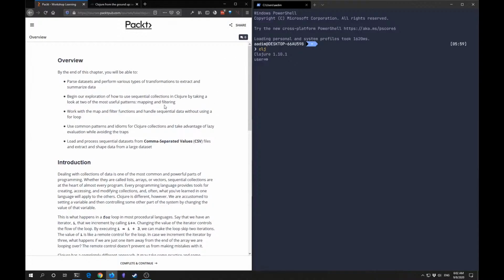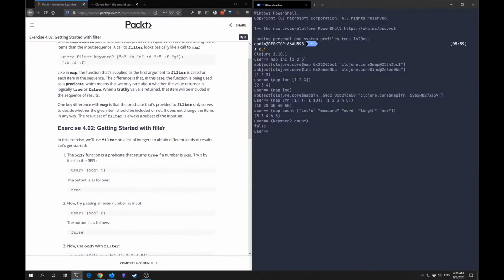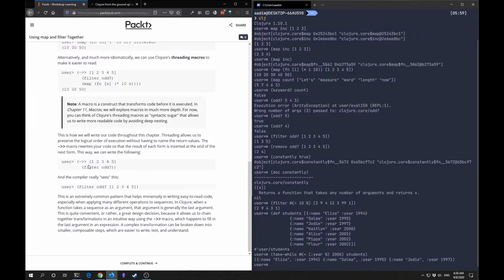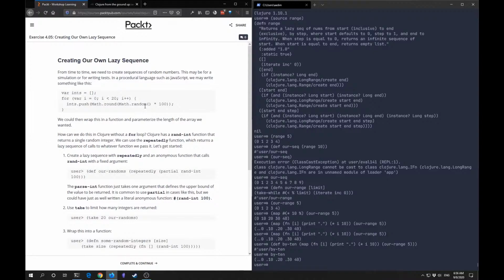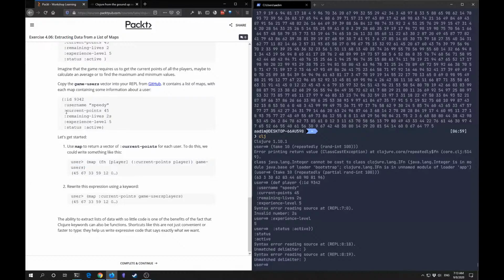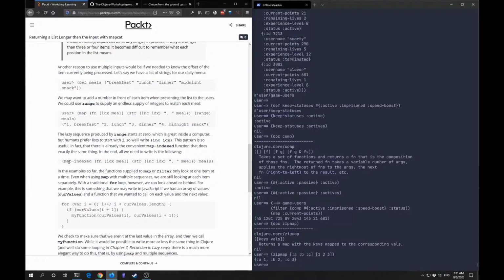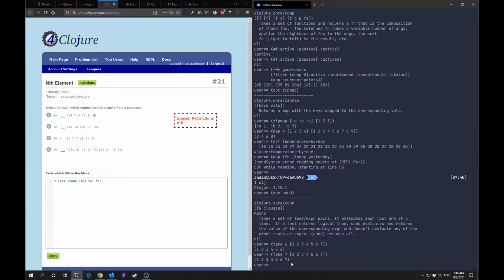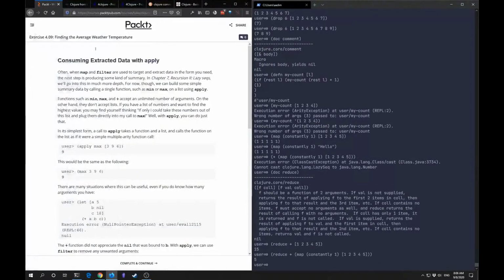ClojureFam 7 - Mapping and Filtering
I've decided to live-stream my journey as I learn Clojure from scratch, following the ClojureFam learning path. I've no prior experience with functional programming, so I think this will be an exciting journey as I learn new and exciting ideas and concepts.

© Background music composed and arranged by Adrian von Ziegler.